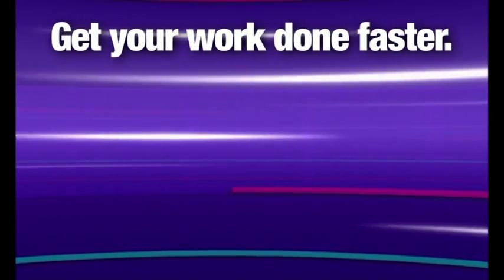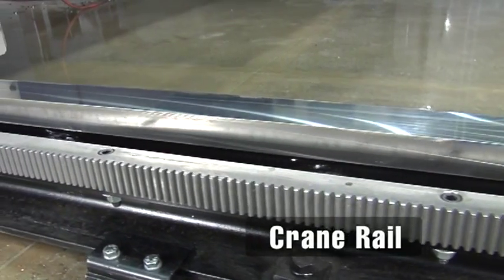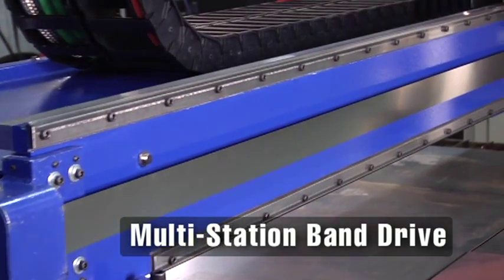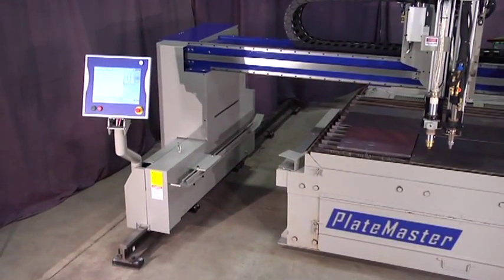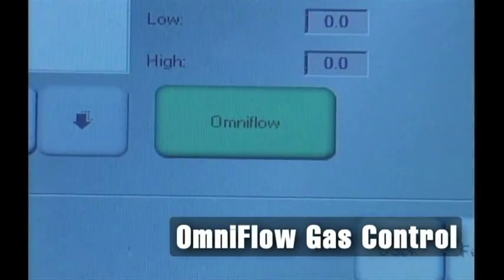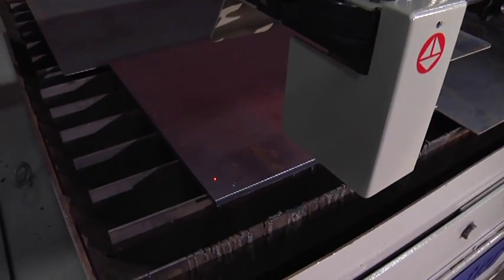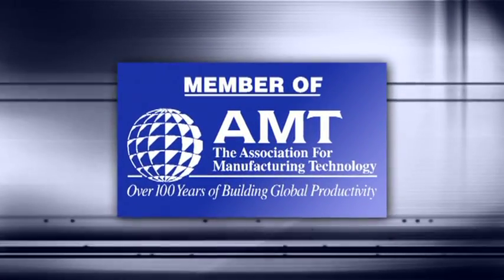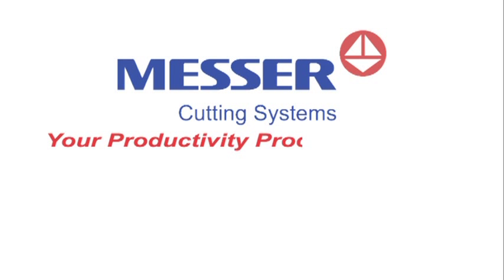Messer PLATEMASTER Cutting System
The PlateMaster offers a rugged steel, dual drive box-beam gantry with heavy duty floor mounted rail system. Available in widths from 8' to 14', and lengths from 10' to 80', the PlateMaster travels at an industry leading rapid speed of 1000ipm. Cutting stainless steel, mild steel, and aluminum, the PlasteMaster can cut gage steel to 12".